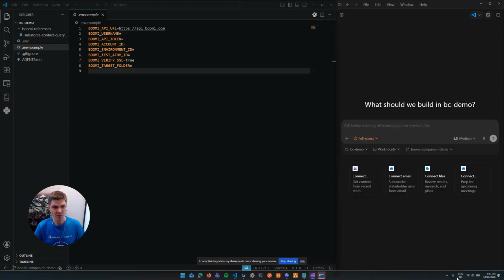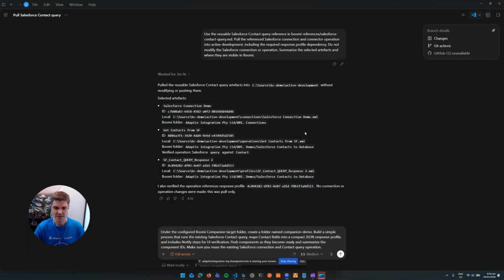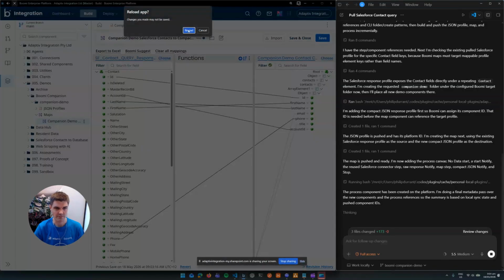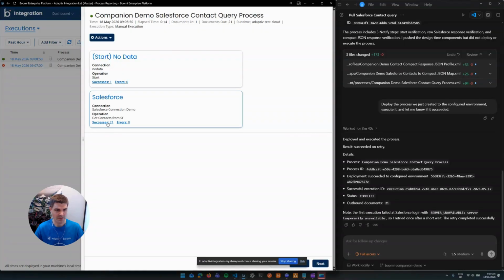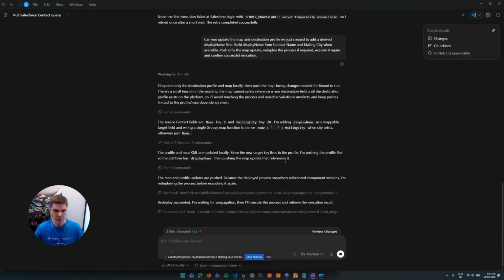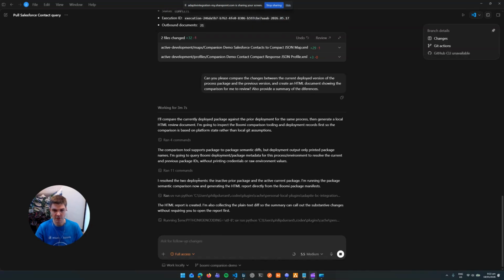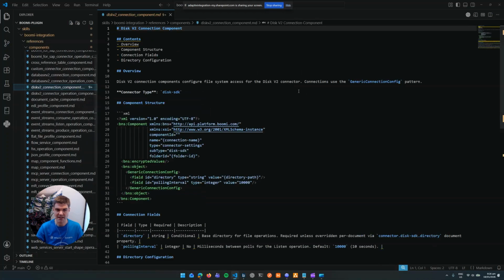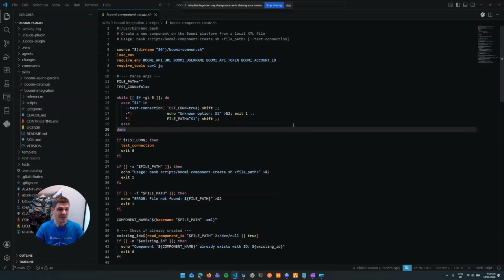Adaptiv | First Look at Boomi Companion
What’s it actually like using Boomi Companion?

After getting exclusive access to Boomi Companion over the past few months, Adaptiv’s Boomi Practice Lead Philip Durrant shares his first impressions on one of Boomi’s most exciting new capabilities.

Watch the video to hear Philip’s thoughts on where Boomi Companion fits into the future of integration and automation.